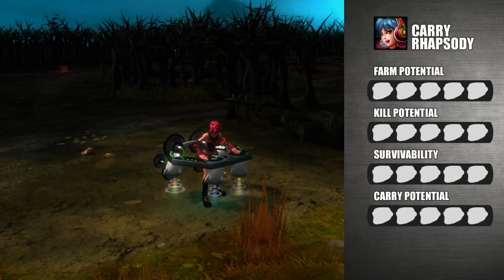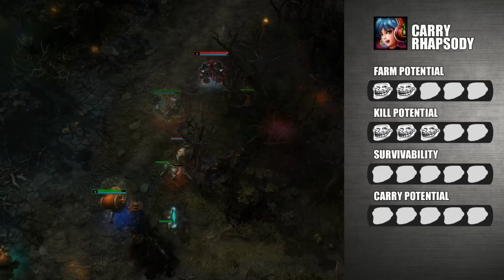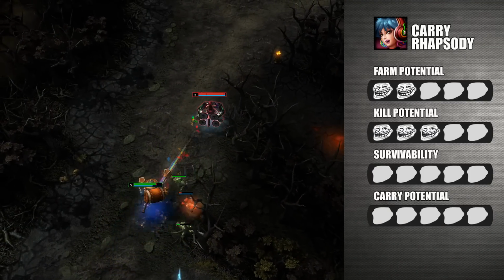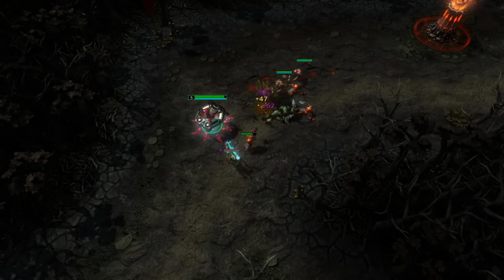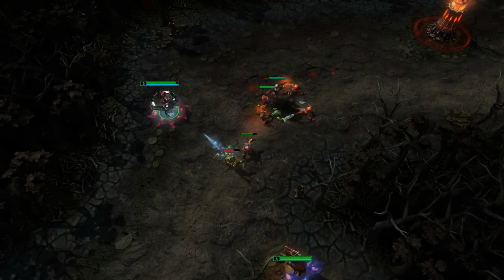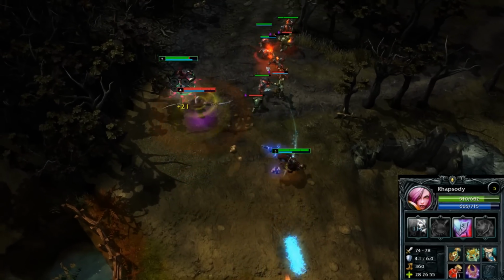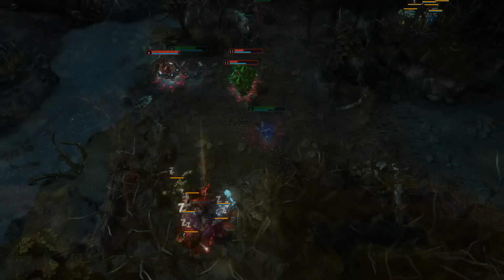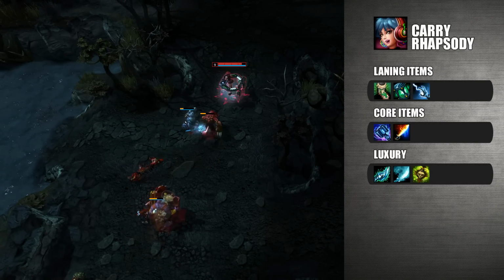Heroes of Trolling - Let's play: Carry - Rhapsody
You asked for it! So here it is, the next Carry video. This time with Rhapsody.

Submit Ideas/replays here !

Song 1:
Hard electronic new music by Kovács Kálmán

Song 2:
Tobu - Hope (Original Mix) by Tobu Official

Song 3:
Hard & Heavy Dubstep Sector Podcast 001 (Preview) by Devil Sector